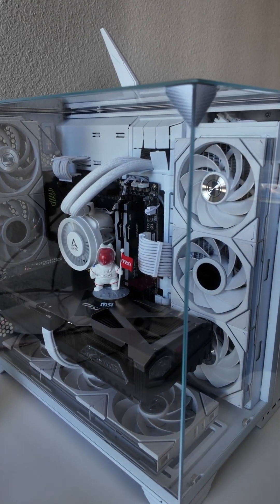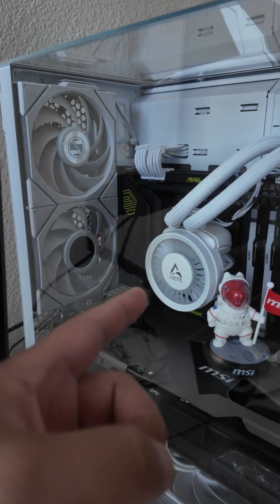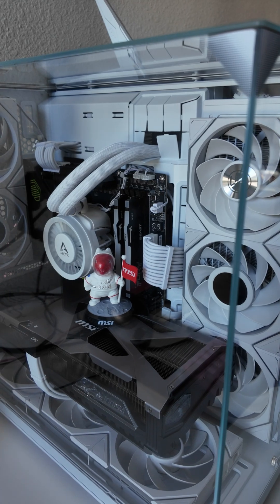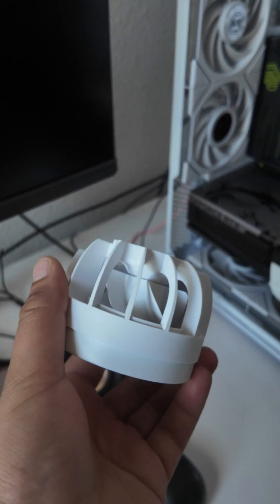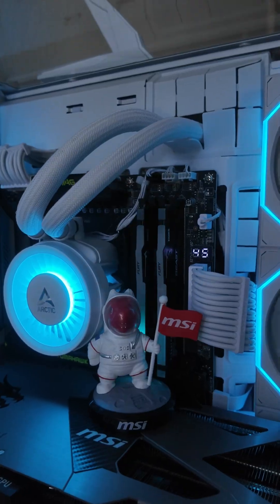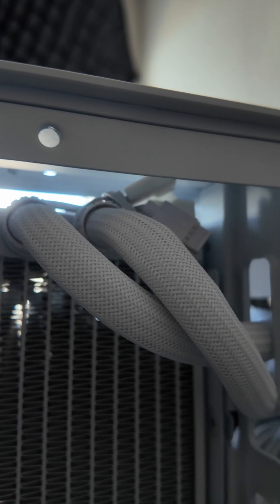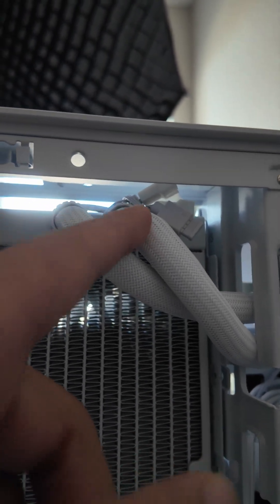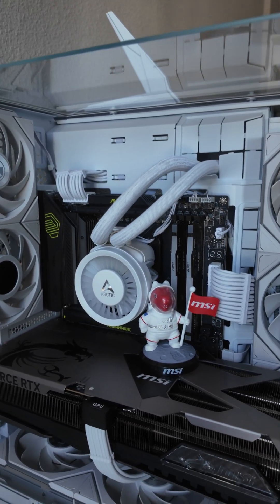Lian Li 011 Vision Compact 🔥 5070Ti Vanguard + 9950x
Mounting the Arctic LF3 360 AIO Cooler Upside Down – Does It Work?

📌 ABOUT ME:
Welcome to Mr Yaani Live – your go-to spot for all things PC tech and builds 🚀

💡 What I do:
✅ PC Builds – From entry-level to high-end beasts
✅ Hardware Reviews – Real talk on the latest tech
✅ Benchmarks – Actual numbers, no hype
✅ Vlogs – My journey in tech and content creation

🎙️ Gear I use: DJI Mic 2

Taking a closer look at this custom PC build! Addressing a small issue with the cooling tubes to make sure this PC is running smoothly. Check out the components and see how to fix it! pcbuild custompc techreview pcparts how to fix arctic liquid freezer iii,pc building,arctic liquid freezer iii 360,lian li,lian li aio,gaming pc build,dream pc,lian li case,how to build a pc,lian li o11 vision compact,lian li o11 vision compact best cooling configuration,pc build step by step,o11 vision custom loop,mryaanilive,white pc build,gaming pc,gaming community,pc airflow,pcLian Li,O11 vision compact,how to build a pc,how to build a gaming pc,gaming pc,gaming computer,budget gaming pc,gaming pc build,pc build,how to build a computer,build a computer,build Lian Li,building a pc,pc build guide,beginners guide,step by step beginners guide,personal computer,build personal computer,budget gaming pc build,pc build timelapse,how to build a gaming computer,build a gaming computer,pc gaming,streaming,editing pc build,arctic liquid freezer iii,pc building,arctic liquid freezer iii 360,lian li,lian li aio,gaming pc build,dream pc,lian li case,how to build a pc,pc build step by step,mryaanilive,white pc build,gaming pc,gaming community,pc airflow,pc,computer hardware,011 vision compact,011 vision compact white build,011 vision compact with arctic Lf3,011 vision,011 dynamic evo,011 evo,lian li 011 dynamic,arctic lf3 360,arctic lf3 360 pro,aio upside down,aio,cpu